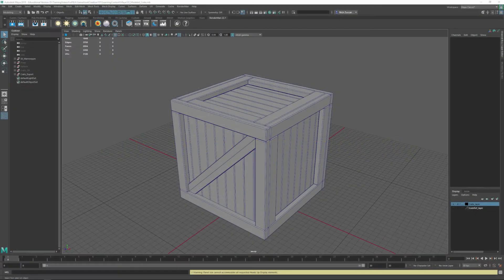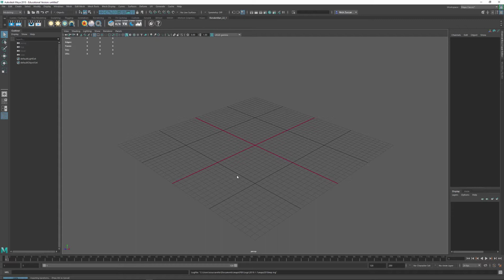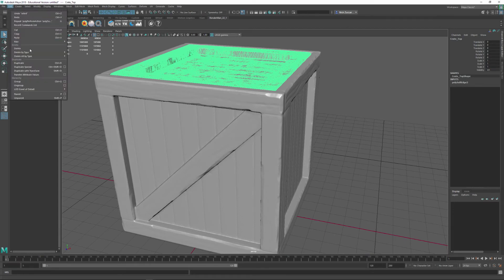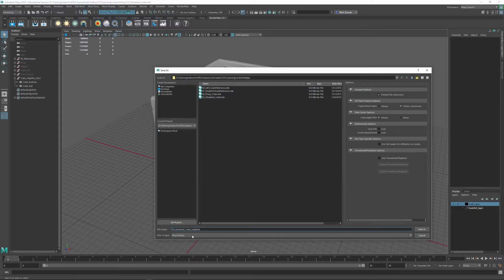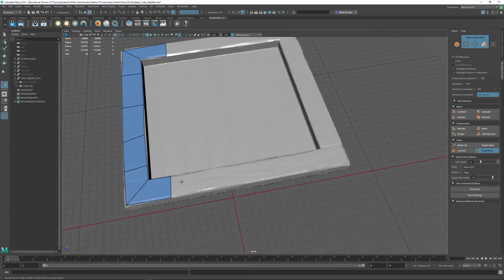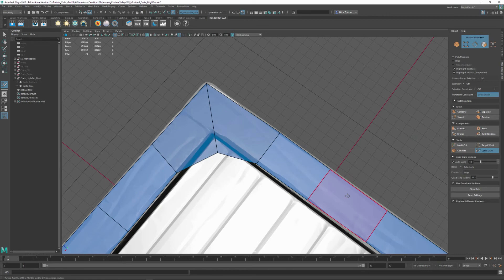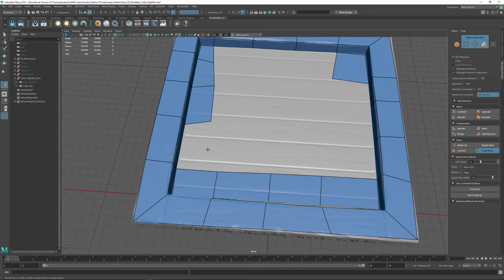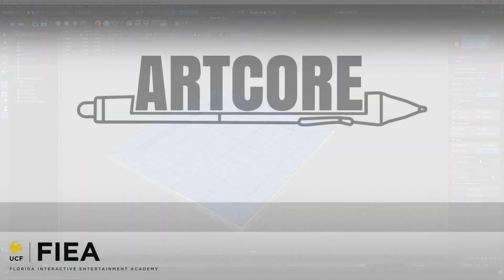09 GAC101 Resurfacing In Maya